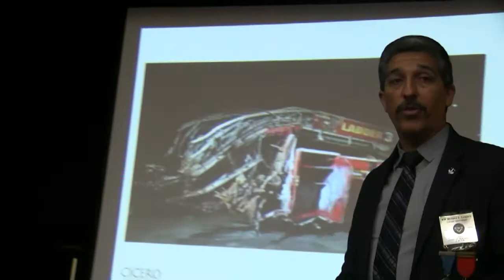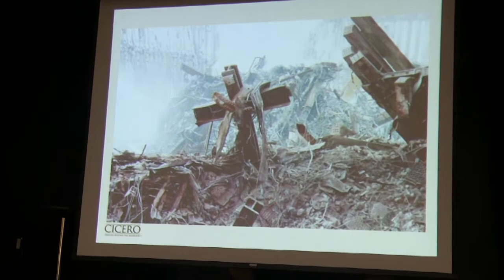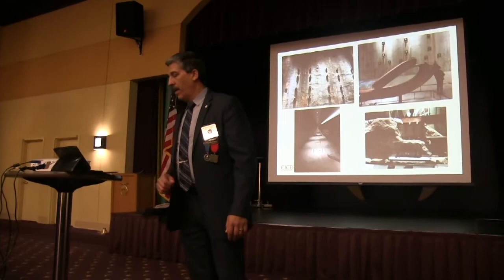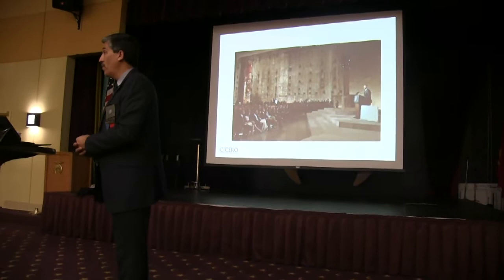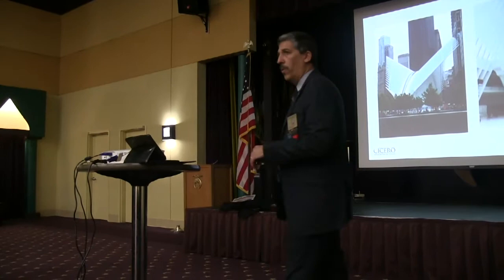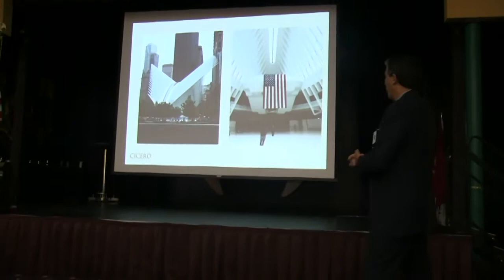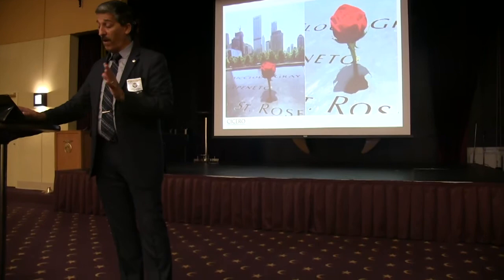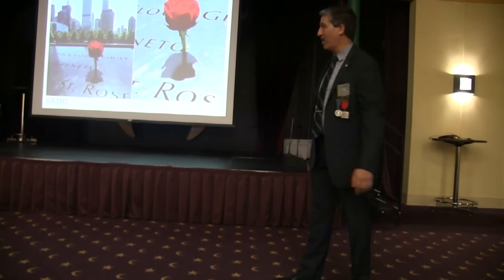RW Moises Lecture Part 6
RW Moises Gomez was a First Responder during the 911 attacks in NY and tells his story in this nine part series.